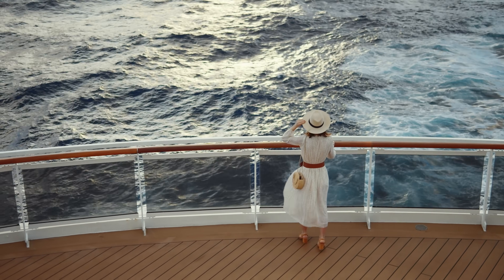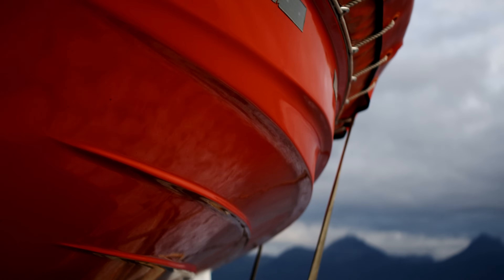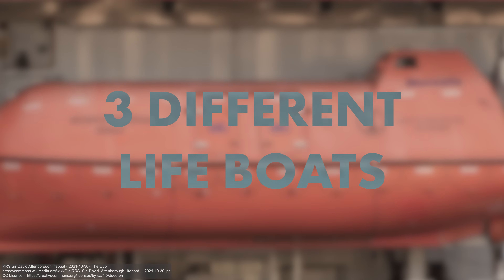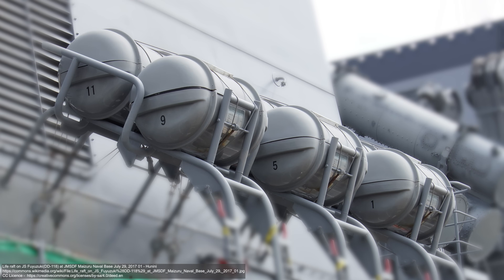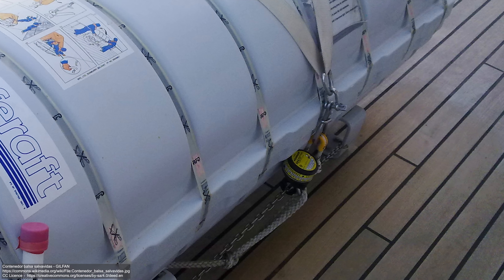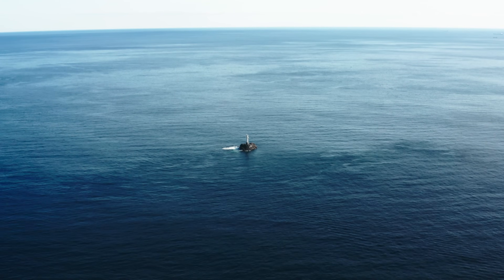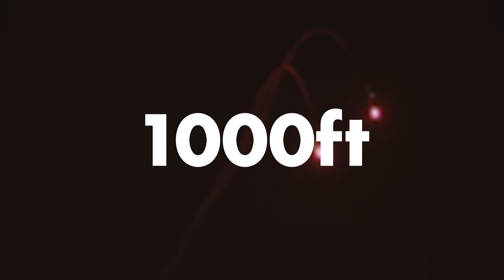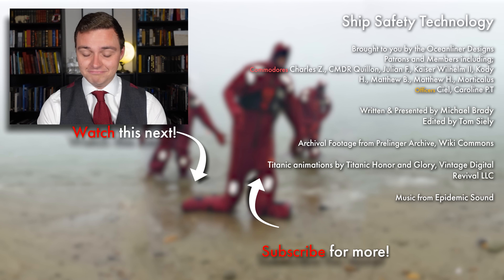How Do Ships Deal with Emergencies at Sea?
Since the night of Titanic's sinking, safety onboard ships have changed significantly, hugely reducing the potential perils of ocean travel.

Sail through time with us as we explore the development of life saving equipment and what happens behind the scenes while you relax on deck.

00:00 Intro
00:40 Safety of Life at Sea
02:04 Lifeboats
07:56 Life Rafts
7:57 Life Jackets
11:42 Survival Suits
12:47 Life Buoy
13:11 EPIRB
14:32 SART
15:47 Flares
16:55 Radio
18:30 Outro